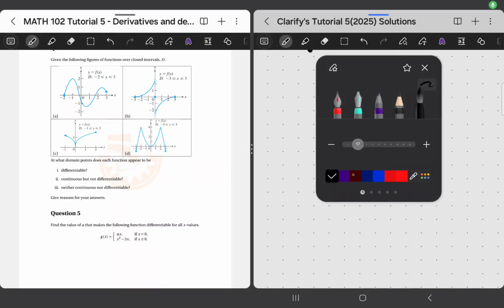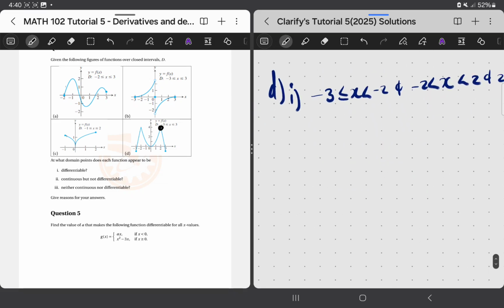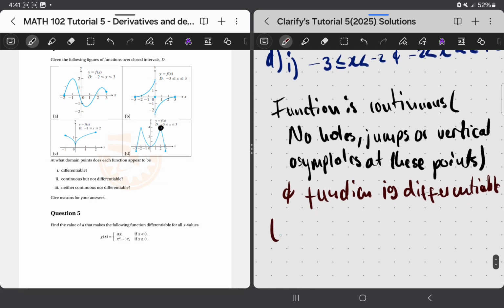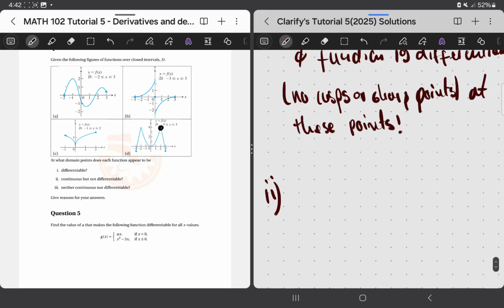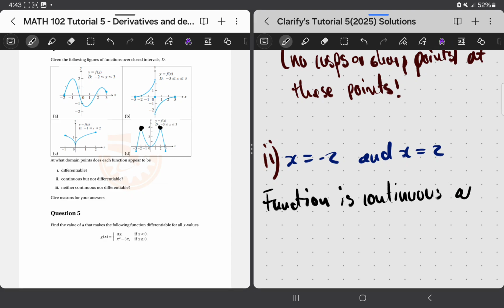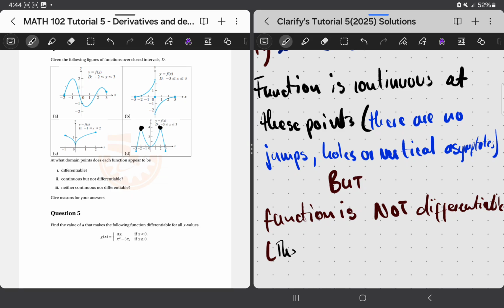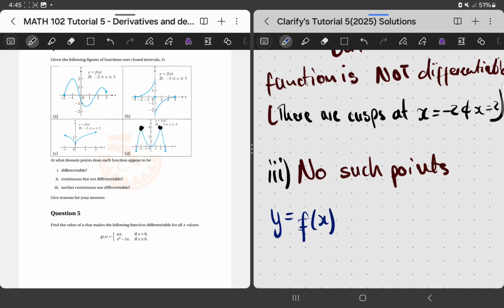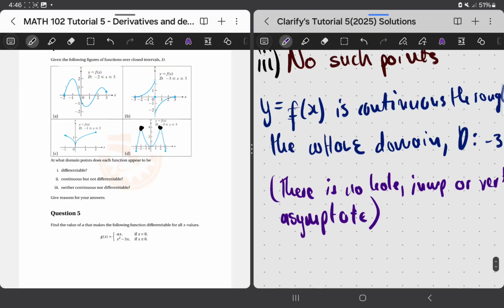Tutorial 5 2025 - Question 4d